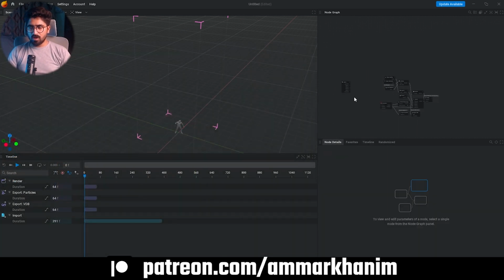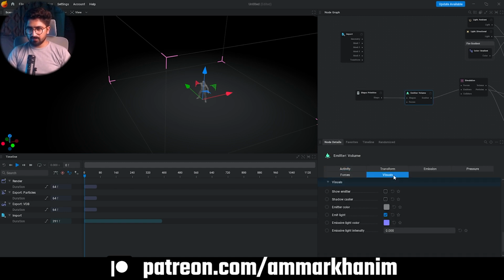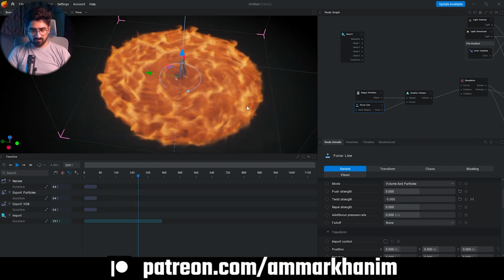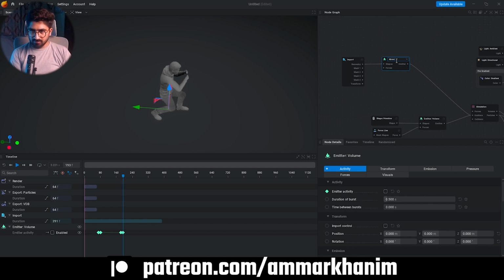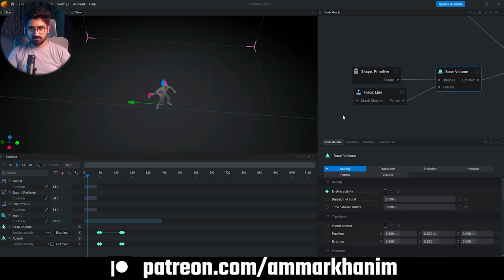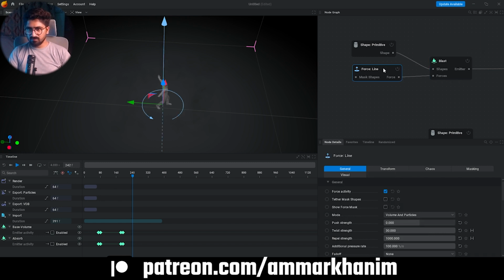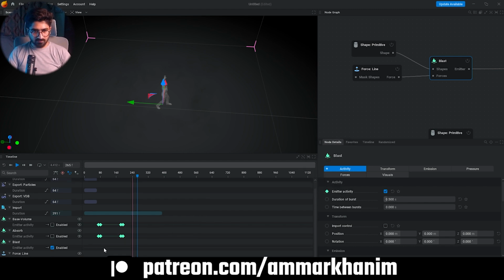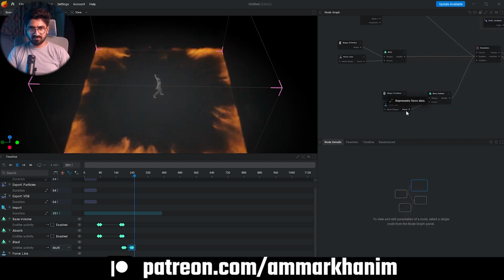Embergen for Beginners: Cinematic Effect Part 05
Learn how to create a stunning Cinematic Effect in just 5 minutes with Embergen! This beginner-friendly tutorial will teach you the basics of using Embergen to craft epic Cinematic Effects for your projects. Start your journey into the world of realistic simulations today.